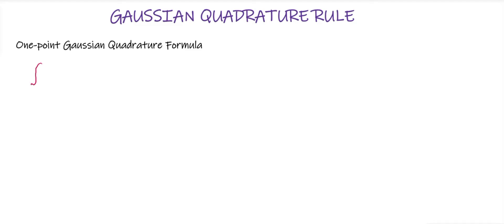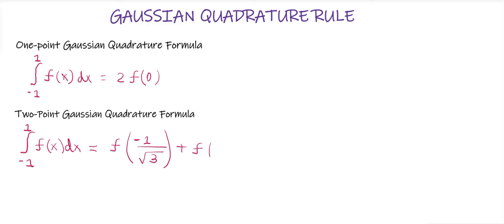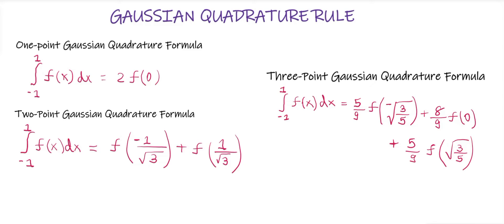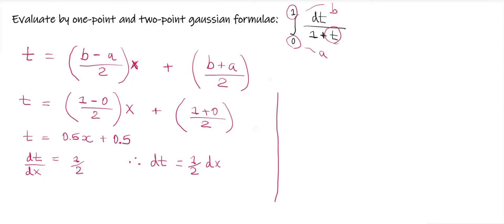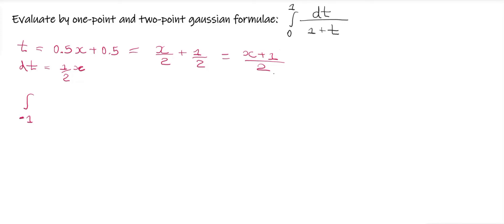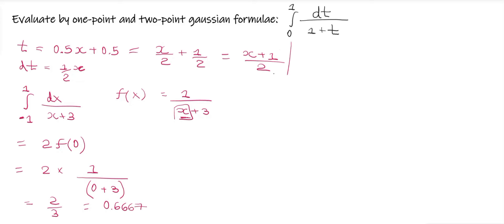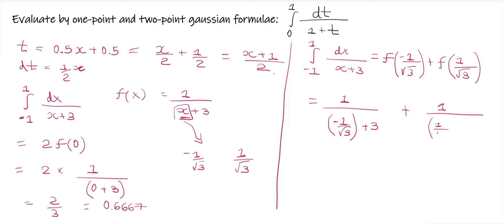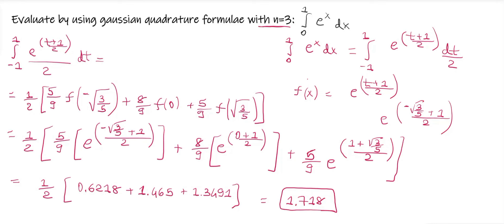EXAMPLES BASED ON GAUSSIAN QUADRATURE FORMULA | NUMERICAL INTEGRATION | ENGG. MATHEMATICS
Notes 👆🏻